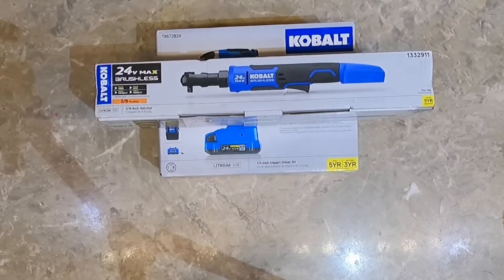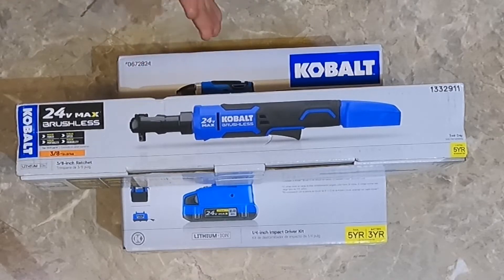KOBALT 24-Volt Max Brushless 3/8 Ratchet Wrench Cheaper then Earthquake 12V Max Xtreme 3/8 Ratchet?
Wow what a deal $207 was $420 Kobalt Kobalt 24-Volt Max 4-Tool Lithium Ion (Li-ion) Brushless Motor Cordless Combo Kit with Soft Case

Harbor Tools Earthquake 12V Max Lithium 3/8" Cordless Xtreme Torque Ratchet Wrench Kit

Wow this one is $122 online but I payed $100

Wow this 1000FTLBs KOBALT Impact is only $137

Wow this is a good deal 2 KOBALT MAX Tools for $200

I need this $98 Kobalt 24-Volt Max-Volt Variable Speed Cordless Reciprocating Saw (Bare Tool)

Found New Fuel Ratchet Only for $164 Milwaukee 3/8 ratchet

$288.99 New Fuel 3/8 Ratchet Plus 2 Batterys, Charger & Bag

New Fuel 3/8 Ratchet Kit $329 Battery, Charger, & Bag included

Extended Reach 3/8 Fuel Ratchet just tool

Extended Reach 3/8 Ratchet Kit 1 Battery, Charger plus Bag $395.77

Non Fuel Ratchet kit $178 Comes with Bag, Battery & Charger

Wow 5 Tools by Milwaukee for only $319 comes with 2 Batterys & Charger

$468.95 Best Deal, 2 New Fuel Tools 2 Batters Plus Charger & Bag

Other Brands ⤵️
$69.99 Ratchet Kit,l by Avid Power 2 Batterys & Charger plus a case

$89.99 Ratchet Kit 2 Batterys and a Charger plus sockets & case

$79.99 Ratchet Kit 2 Batterys and Charger with socket set

 ZIMALETA Motors EBay Sprinter Parts Store eBay.com/str/zimaletamotors

$22.99 New 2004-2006 thermostat Housing

Transmission Service Conductor Plate, seal, 13 pin connector and a filter, just $82 bucks

Transmission fluid I use Valvoline MAX Life $4.44 per quart get 9 quarts use 8.5 quarts

ATP B-217 Automatic Transmission Filter Kit

Mercedes Transmission 13-Pin Connector Adapter Plug + O-rings Genuine 722.6xx

Engine Oil I use Shell Rotella T6 Full Synthetic 5W-40 Diesel Engine Oil $61.68 for a case of 3 Gallons that’s $5.13 per quart

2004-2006 Sprinter Oil Filter $7

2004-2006 Sprinter Fuel Filter $20

Diesel Injector Flow Diagnostic Cylinder Common Rail Adaptor Test Tool Kit

TIME-SERT M6x1.0 Thread Repair kit #1610

Imazing Portable Car Jump Starter - 2500A Peak 20000mAH

EWK 1 1/4-3 1/2 Inch Brake Engine Small Cylinder Honing Tool Wheel Boring Hone Deglazer

Genuine Nissan OEM Matic-S Transmission Fluid 999MP-MTS00P (5 Quarts)

My Battery Jump Pack Perfect for Starting a Dead Sprinter Battery and Light Trucks up to V8 Motors 1700 Peak Amp Premium 12 Volt Jump Starter

2008 Mercedes Sprinter Headlights and Taillights won’t turn on FIXED How To Replace Body Control BCM

$70.49 Cheep Mechanic 170 Pc. Tool Set
$21.92 Extra Long SAE Hex Bit Socket Set
$30.99 Fuel injector puller